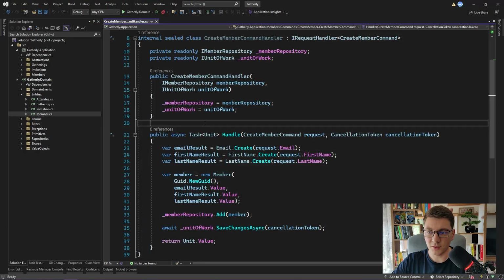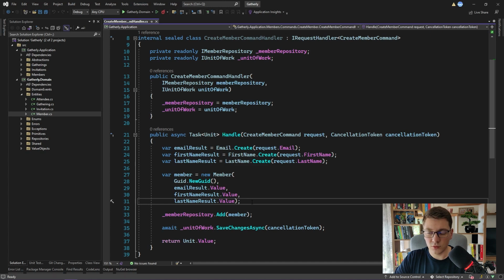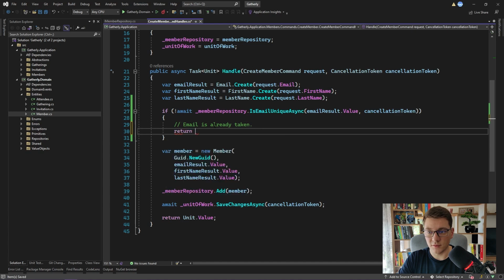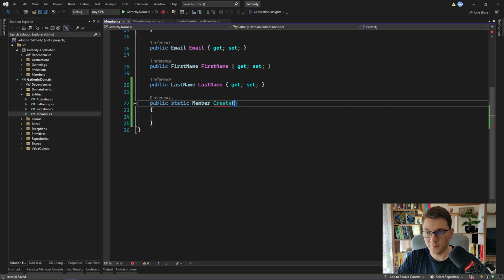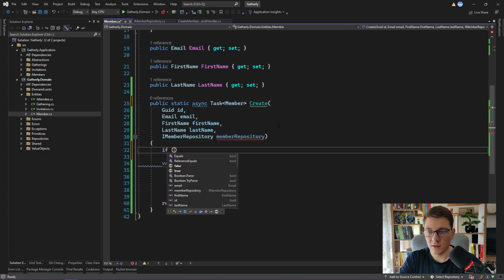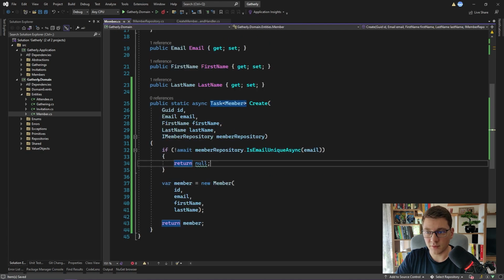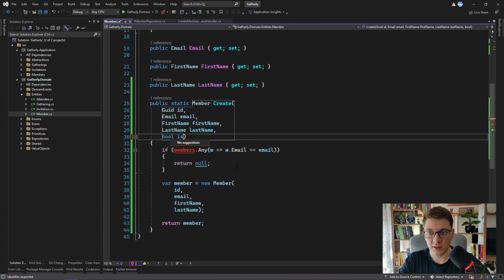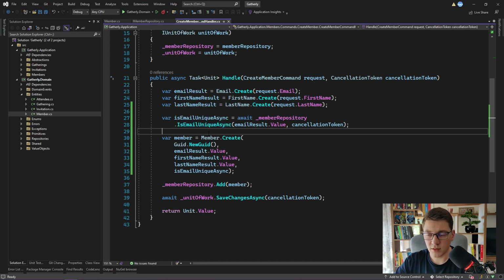Making Tradeoffs With Domain-Driven Design (DDD CAP Theorem)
If you worked with distributed systems, you more than likely encountered the CAP theorem. The CAP in CAP theorem stands for Consistency, Availability, and Partitioning. And the theorem states that you can only ever satisfy two of these qualities.

Similarly, I'm going to show you a concept in Domain-Driven Design that reminds me of the CAP theorem. I will talk about three qualities that we can have in DDD: completeness, purity, and performance. And just like the CAP theorem, you will see that we can't quite satisfy all 3 of the qualities.

This video was inspired by an amazing blog post from Vladimir Khorikov.

Chapters
0:00 What are we building?
0:52 "CAP theorem" in DDD
1:59 Option 1: Purity + Performance
4:05 Option 2: Completeness + Performance
7:13 Option 3: Completeness + Purity
8:29 Option 4: Completeness + Purity + Performance (Maybe?)
10:43 Where we are going next